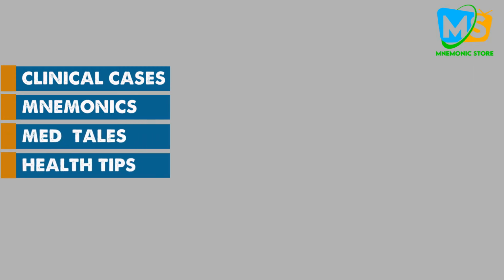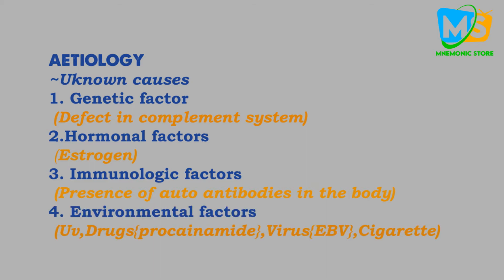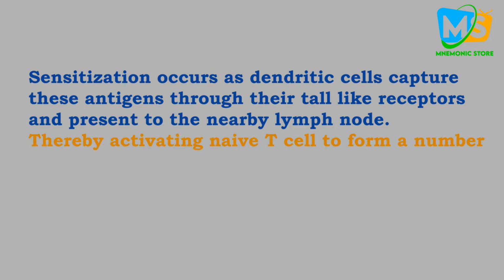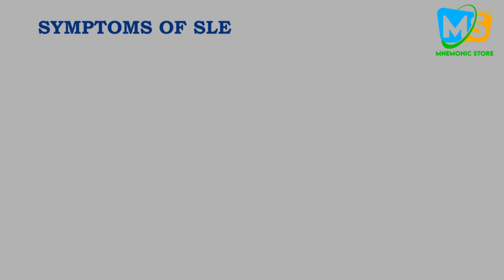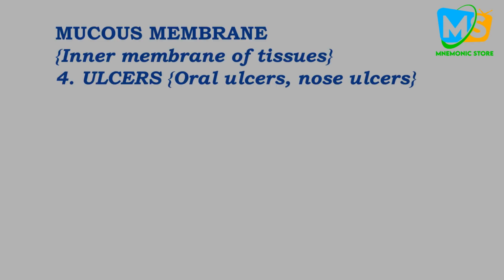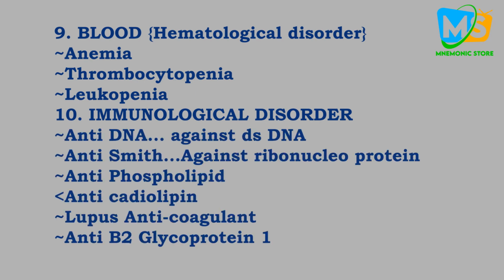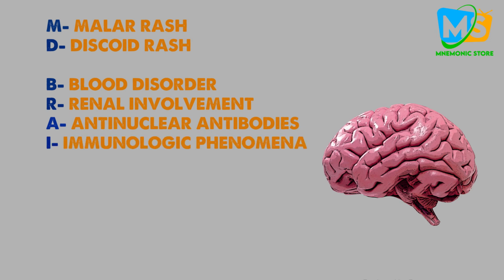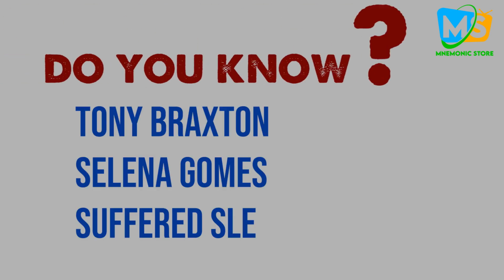SYSTEMIC LUPUS ERYTHEMATOSUS (SLE), Causes, Symptoms, Pathophysiology, and treatment with mnemonics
Systemic Lupus Erythematosus is a chronic autoimmune disease that affect multiple organ system through immune complex mediated damage. It affects organs in different ways in different people.

The video covers all things you need to know about SLE, from definition to treatment.Also some mnemonic devices to help you remember.

Celebrities such as Tony Braxton and Selena Gomez suffered SLE.